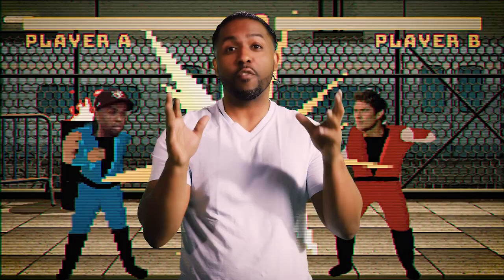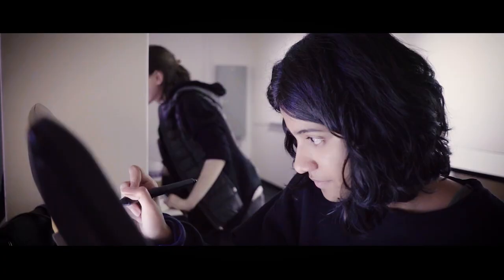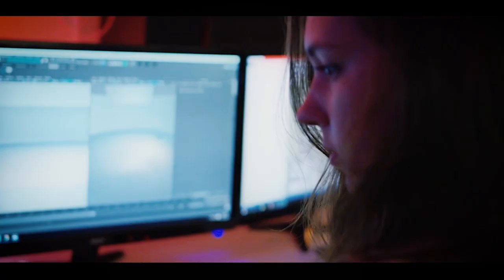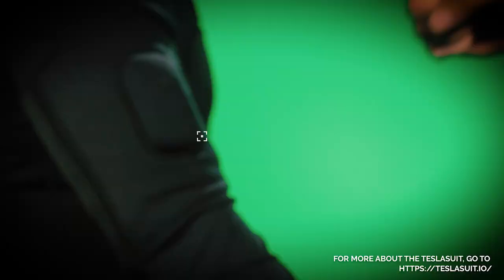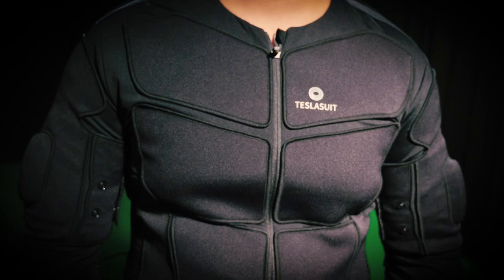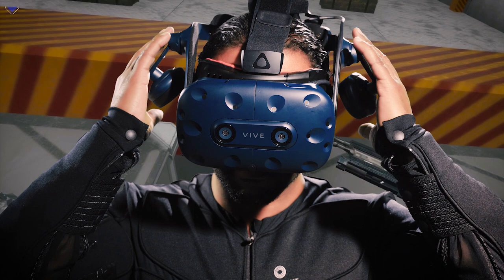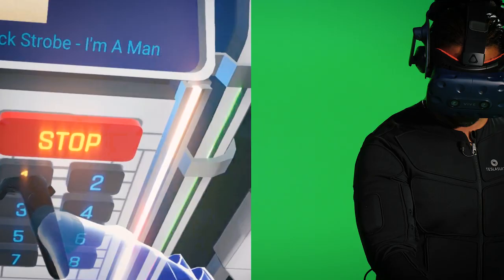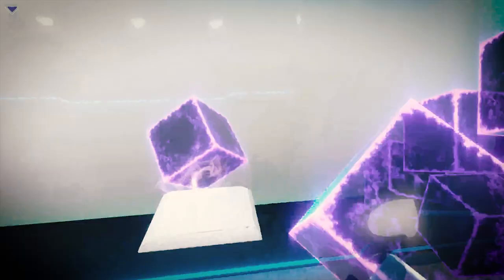School of Game Development: Technical Art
The gaming world needs passionate innovators to make breakthroughs with emerging technology and lead the way into the future. Here at the School of Game Development, we have a track on Technical Art. The Technical Artist is a new role in the game industry, and acts as a link between the artists and the programmers working on a game. Tech Art involves rigging, visual effects, and working with new technology like Virtual Reality and the Tesla Suit. We take a sneak peek at the Tesla Suit before it is available to consumers, and try it out in a game development environment.